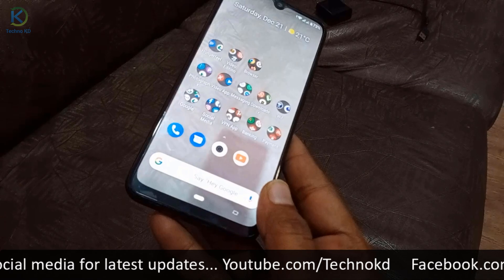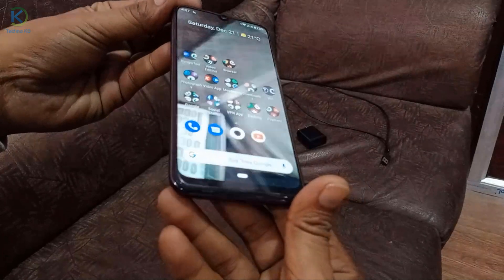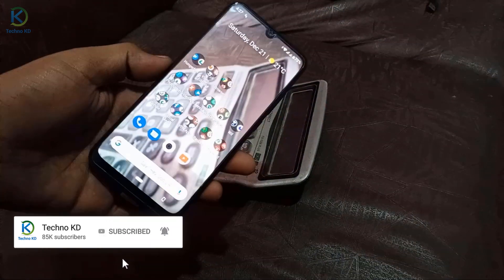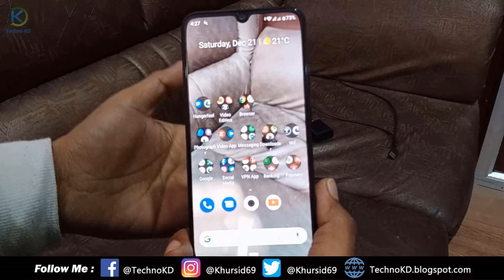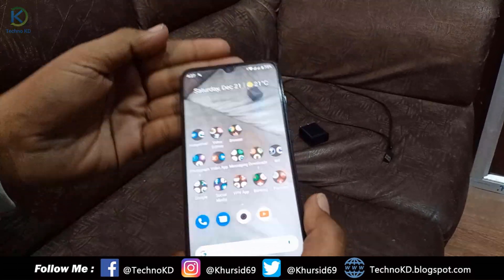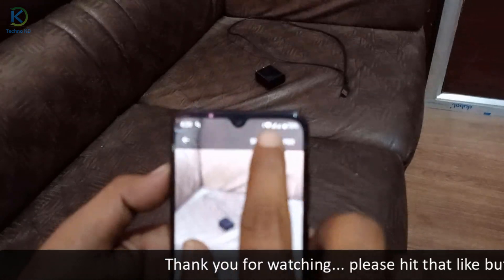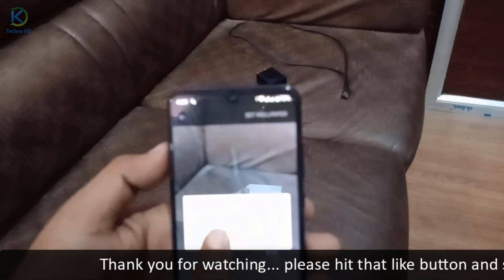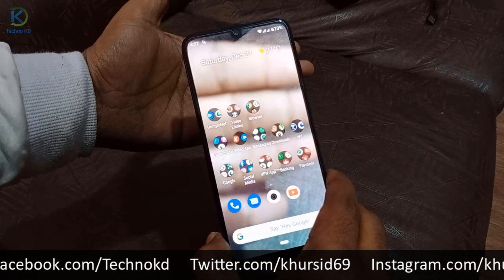How To Make Your Phone Transparent | Transparent Live Wallpaper For All Android Phones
Transparent Wallpaper Or Transparent Live Wallpaper For Android Phone Tips and Tricks.

** FOLLOW US **

About: Techno Kd YouTube channel has been in operation since 2013 and currently has around 1000+ videos. Our content is primarily intended for a Nepali audience who may be unfamiliar with technology. New Video is Posted Every week :)
Khursid beg.